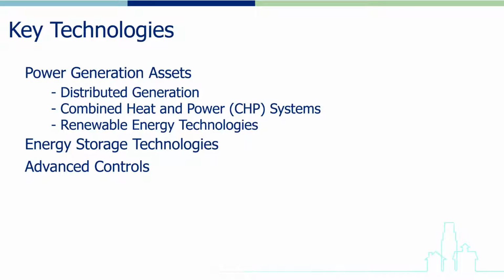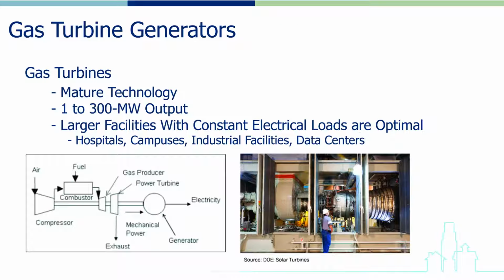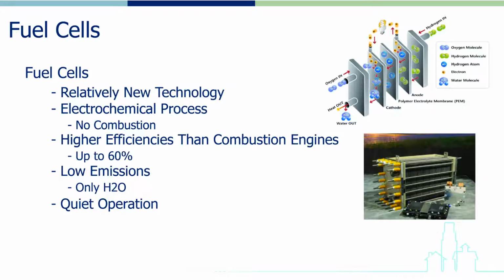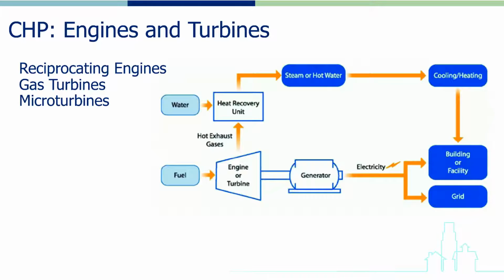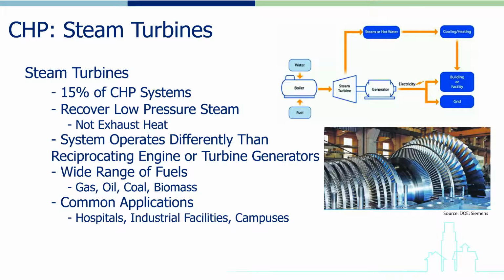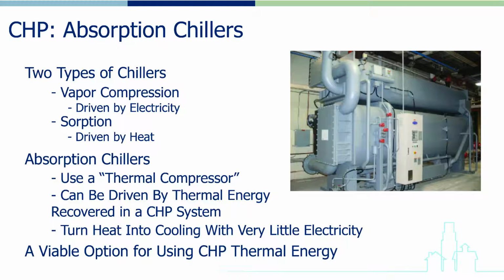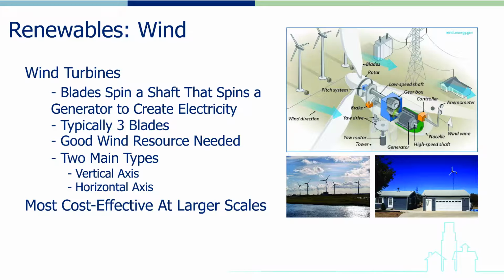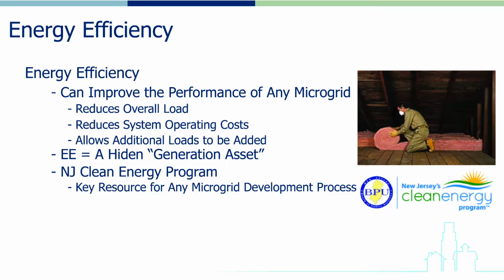Microgrids Basics 4: Technologies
00:00 Introduction
00:10 Key Technologies
00:39 Distributed Generation
01:43 Reciprocating Engine Generators
02:45 Gas Turbine Generators
03:40 Microturbines
04:24 Steam Turbine Generators
05:05 Fuel Cells
05:57 CHP
06:57 CHP 2
07:51 CHP: Engines and Turbines
08:47 CHP: Reciprocating Engines
09:40 CHP: Gas Turbines
10:14 CHP: Microturbines
10:52 CHP: Steam Turbines
12:03 CHP: Fuel Cells
12:42 CHP: Absorption Chillers
14:00 Renewable Energy Technologies
15:07 Renewables: PV
15:52 Renewables: Wind
16:59 Energy Storage
17:46 Advanced Controls
18:24 Advanced Controls 2
19:00 Energy Efficiency